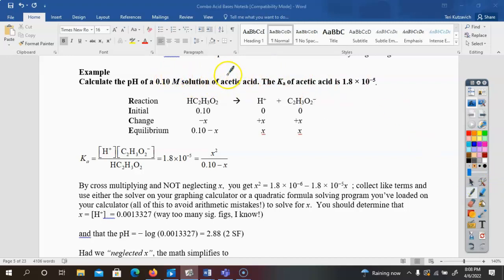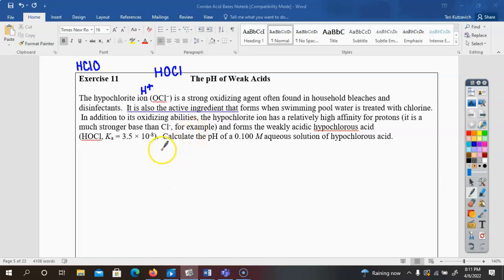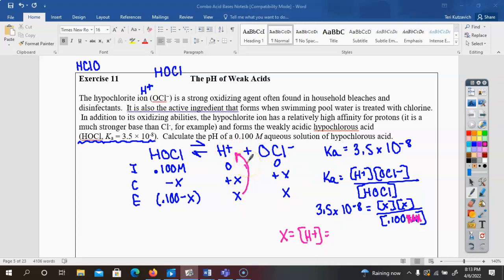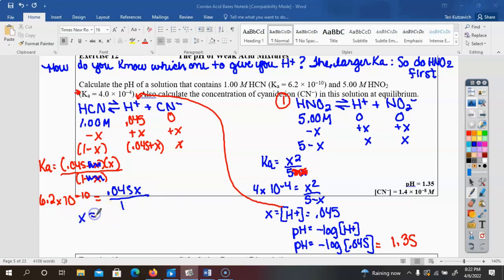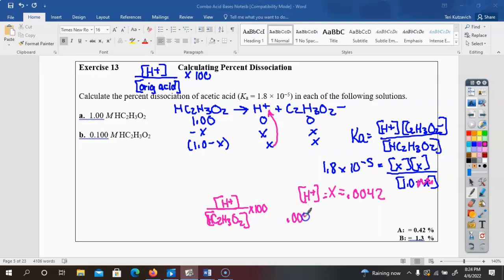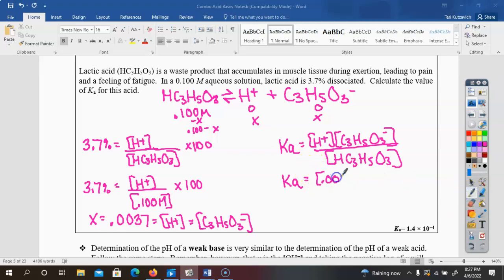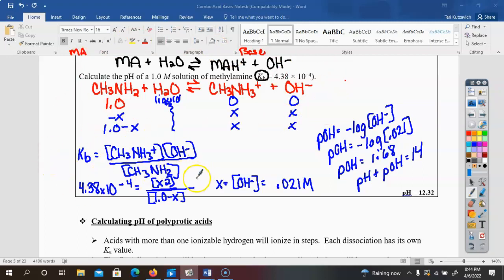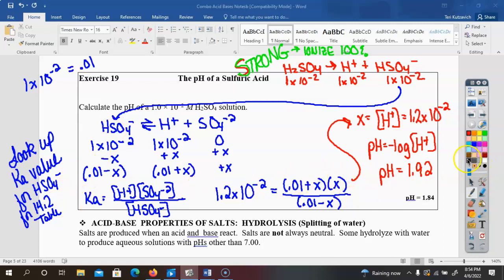Acids Bases Video 3 20 min